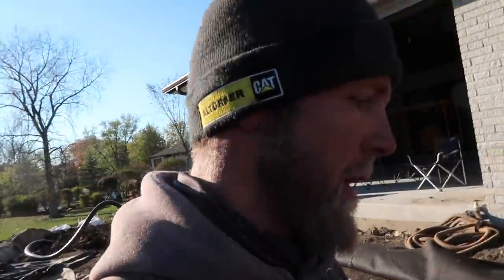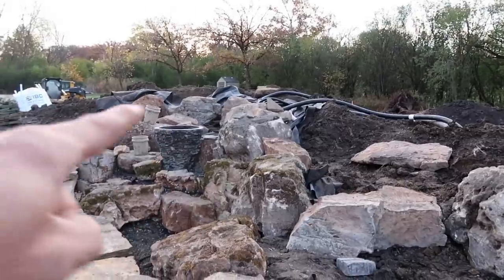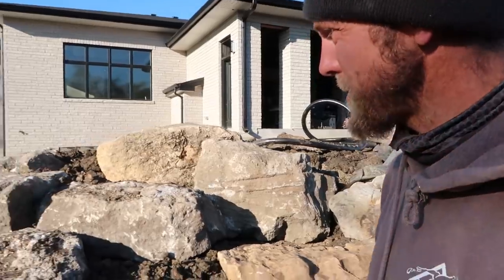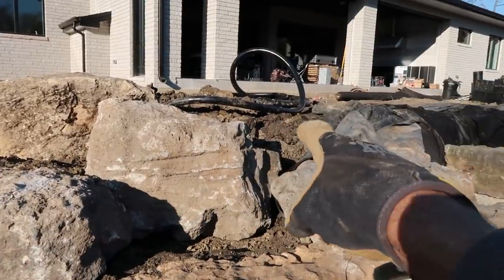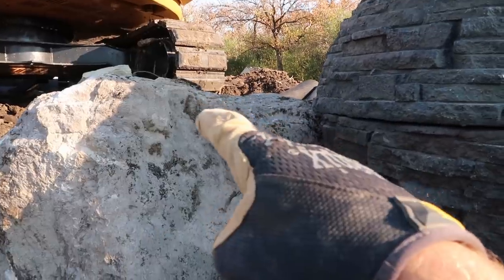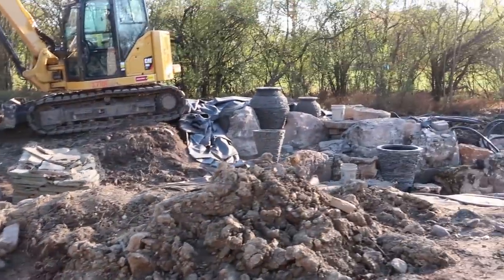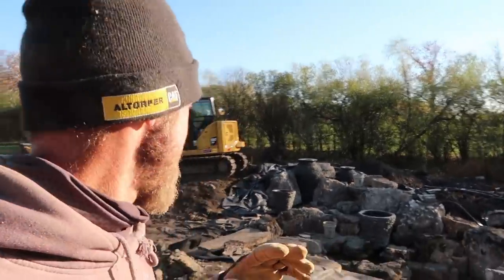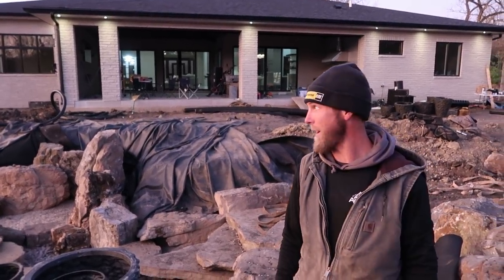*WATERFALL* Views for Infinity Edge Pond - Part 2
Did you miss Chris? Well, he's back showcasing the progress we've made on the waterfalls facing the main viewing area! We even used an urn as a frame rock! In the next video, we start excavation on the infinity edge pond.